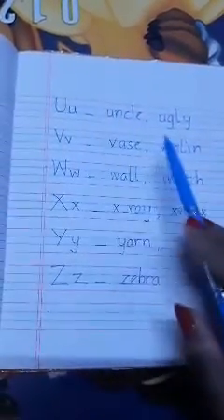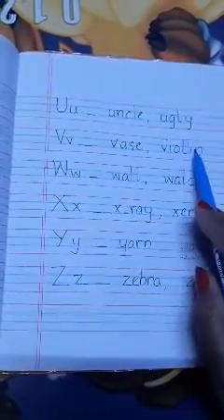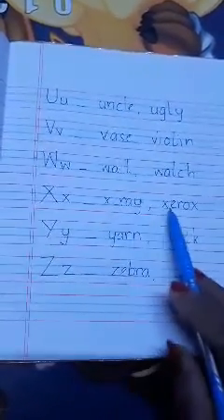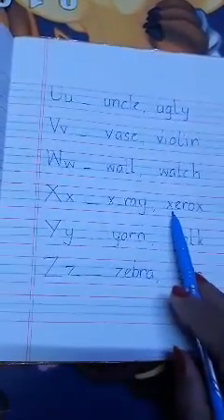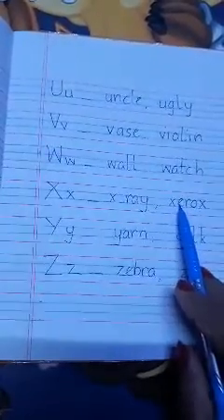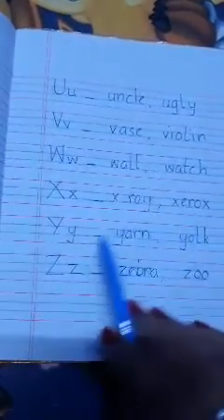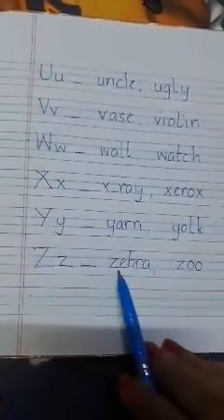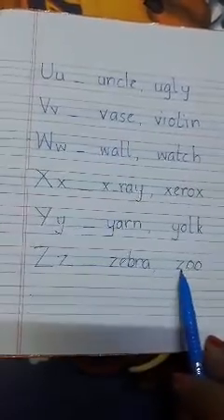Upper Nursery English